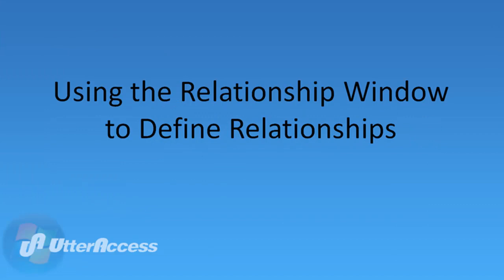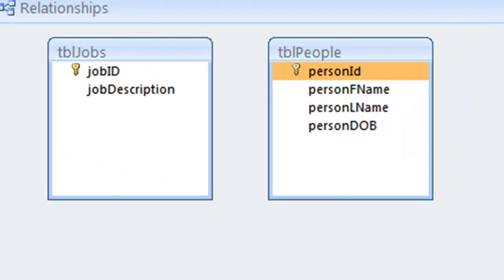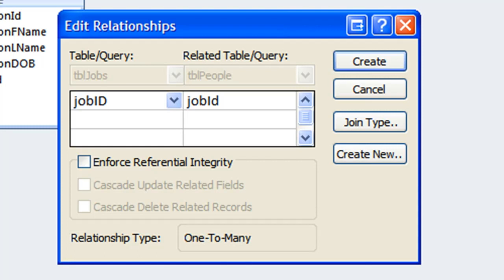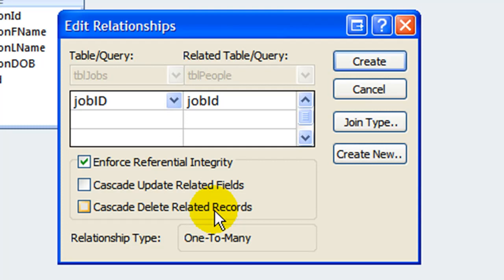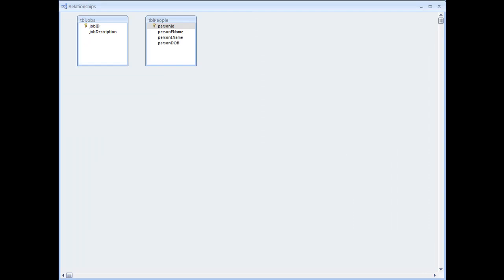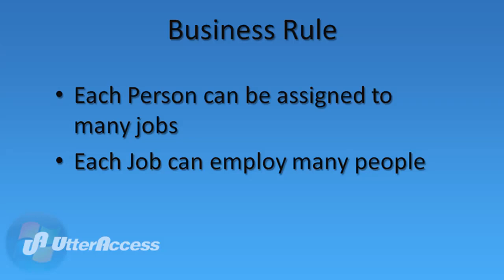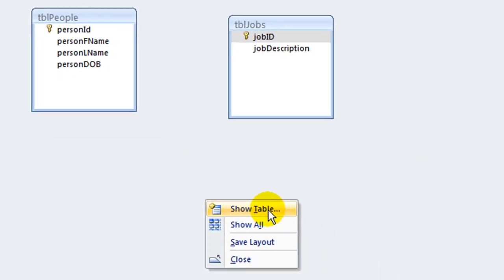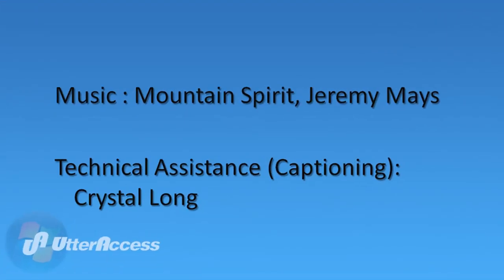Access Relationships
Tutorial - Creating Table Relationships in Access. This video has the music removed except from the title slide